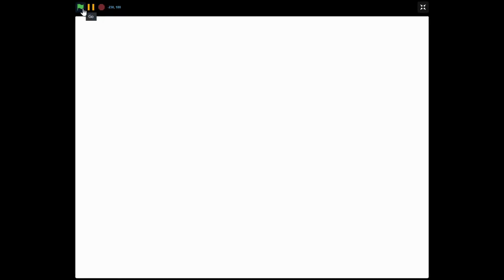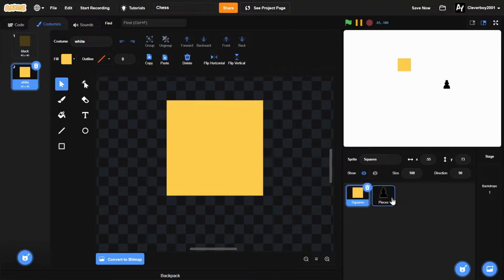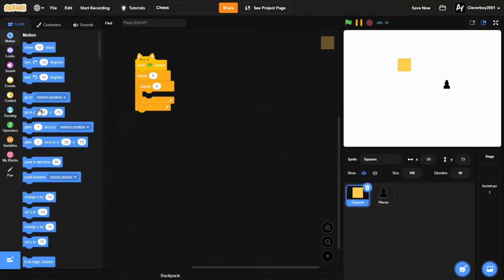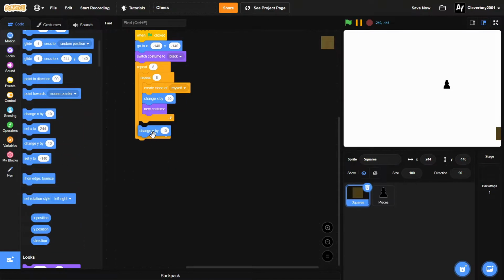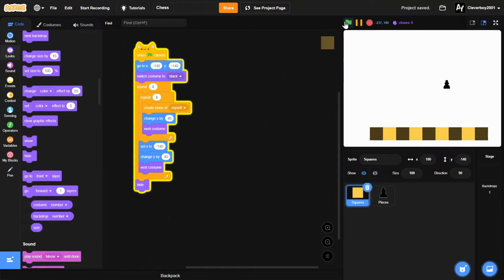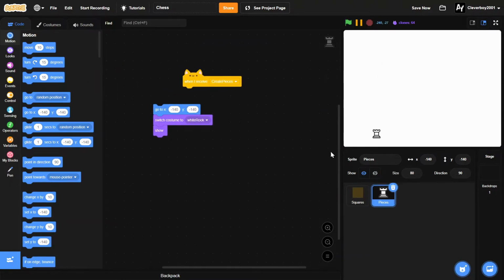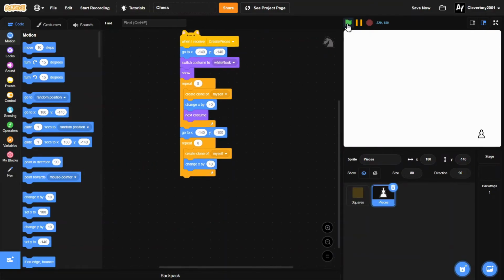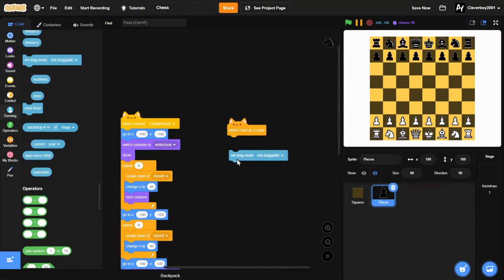Scratch Tutorial | How to Make Chess Game using Scratch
In this tutorial, I will show you how to make a chess game in Scratch!